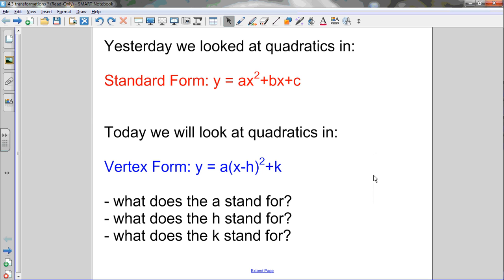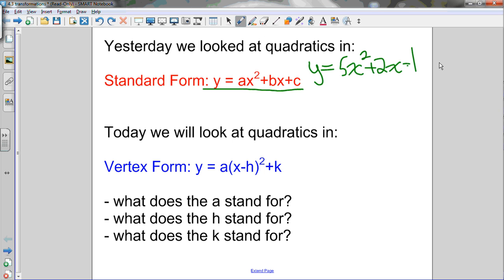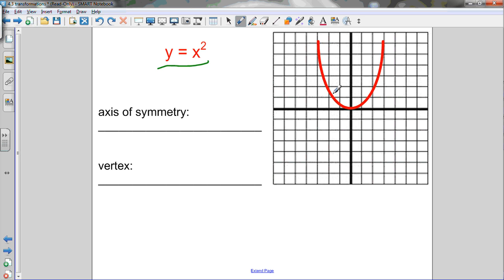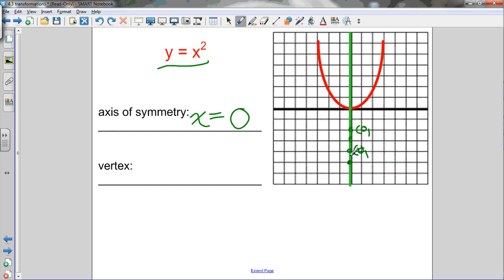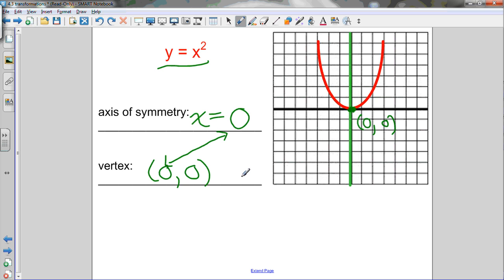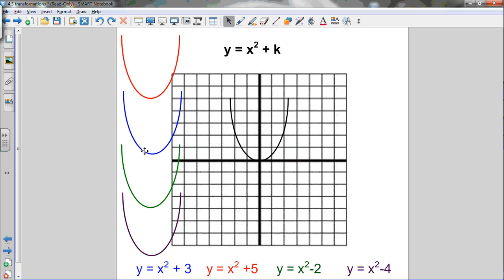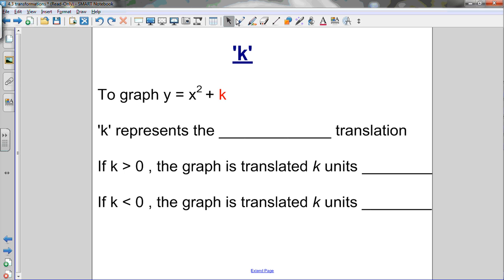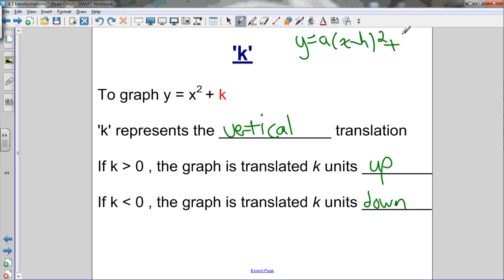4.3 transformations part 1 (2.0)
Visit jensenmath.ca for the investigation and worksheet. This video goes through a discovery of transformations of quadratics. It discusses the usefulness of the vertex form equation and how varying the values of a,h, and k stretch, compress, and translate the graph of a quadratic relation.